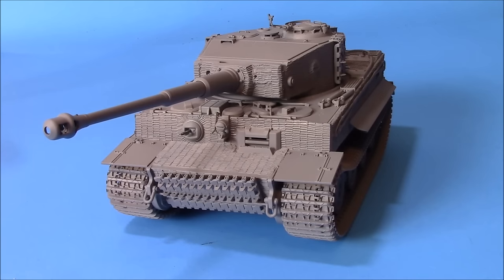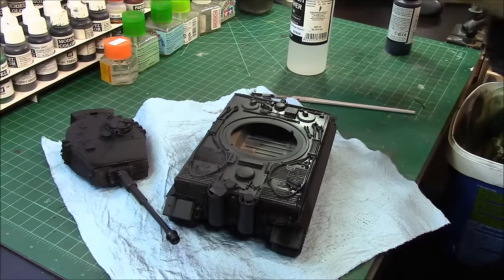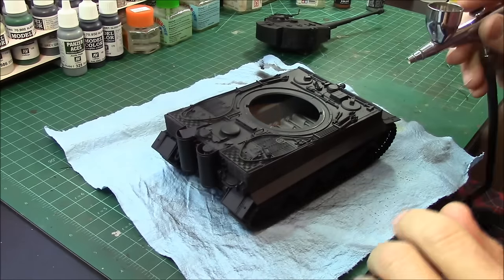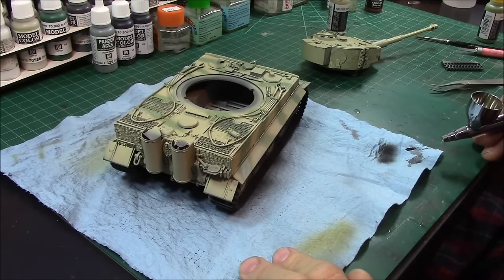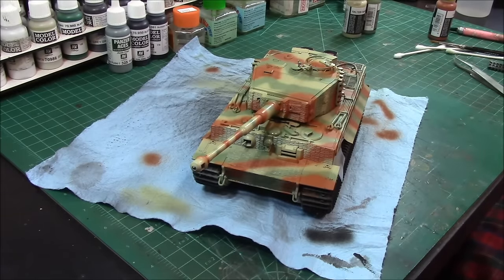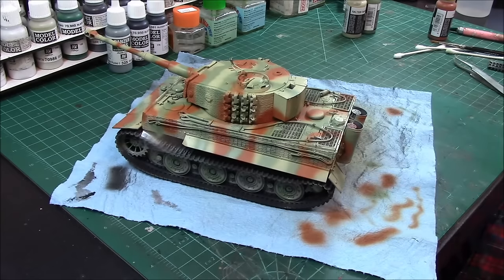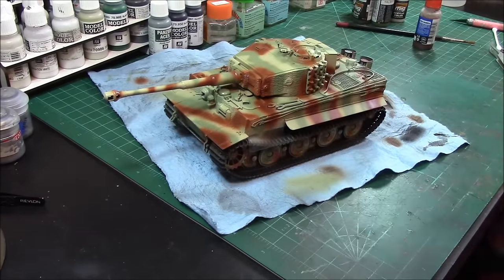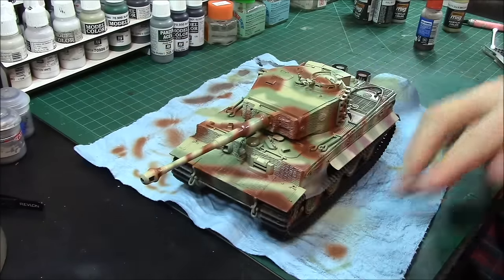HOW TO PAINT GERMAN WW2 TANKS PART 2